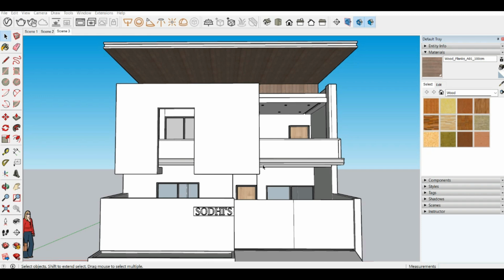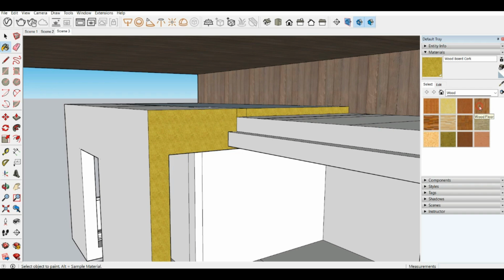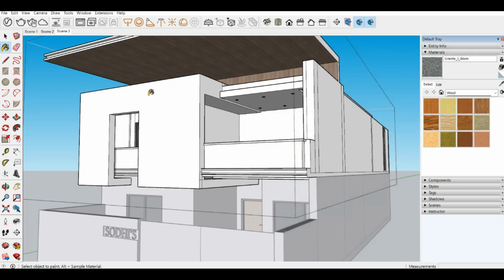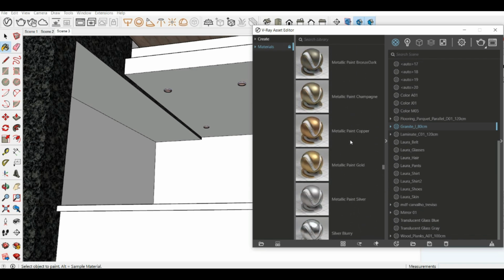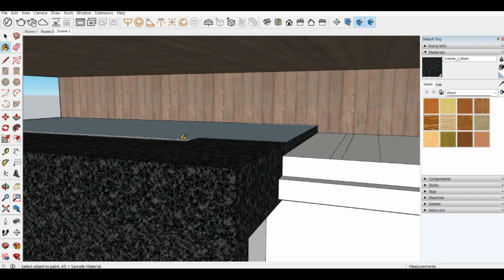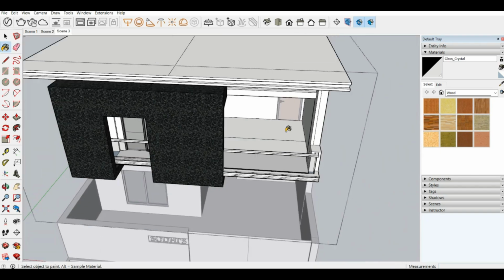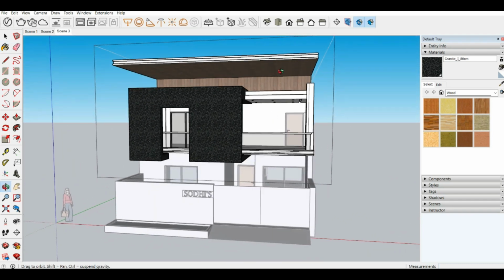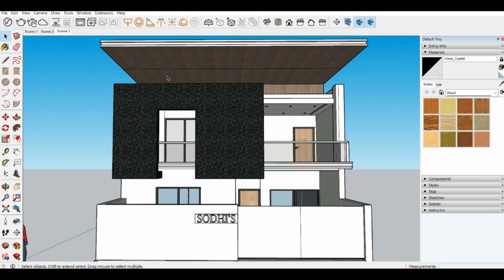Clasic house design in Sketchup model 5.4